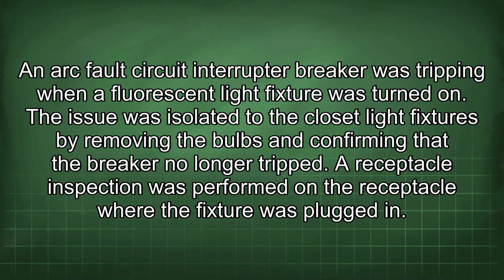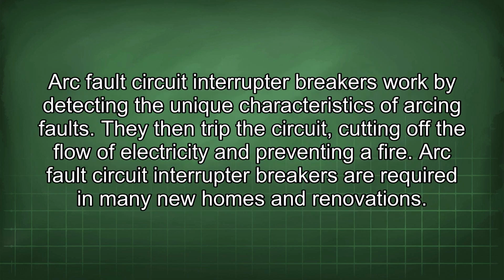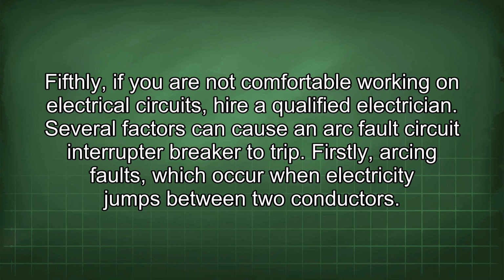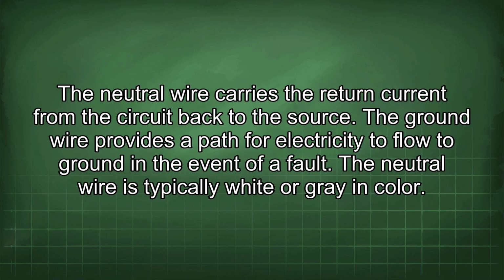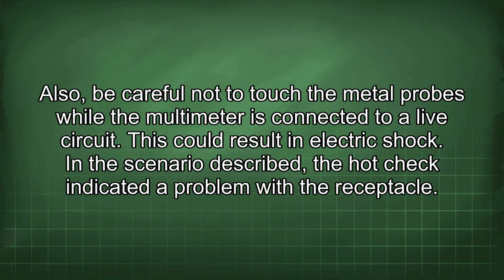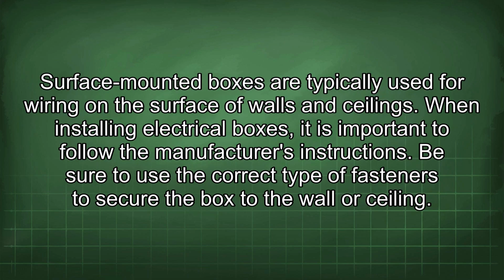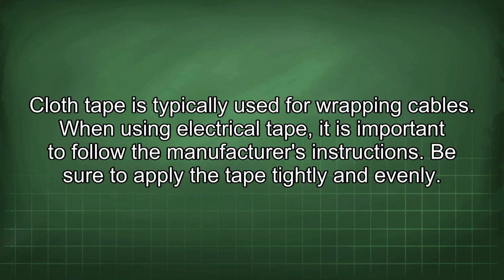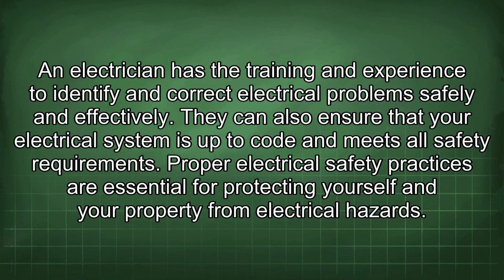AFCI Breaker Tripping Solved Ground Fault in Receptacle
An AFCI breaker tripped with a fluorescent light. The cause was a ground fault in the receptacle. Separating the ground and neutral wires resolved the issue.